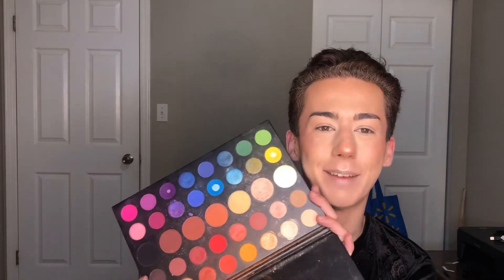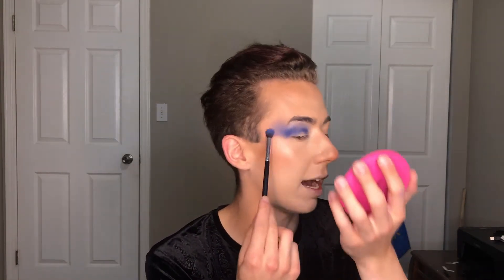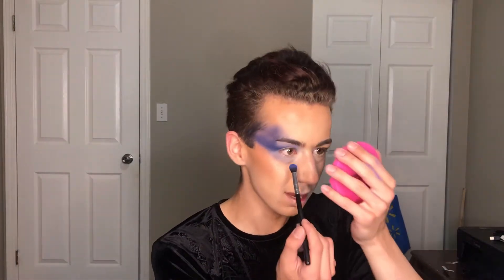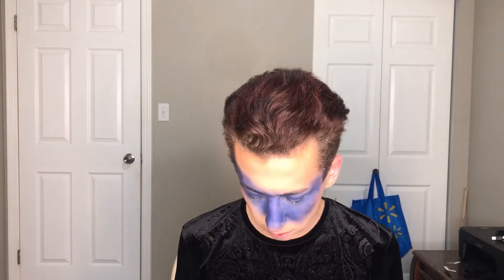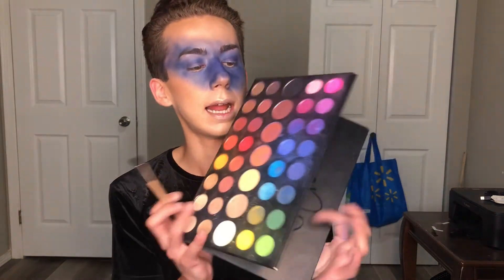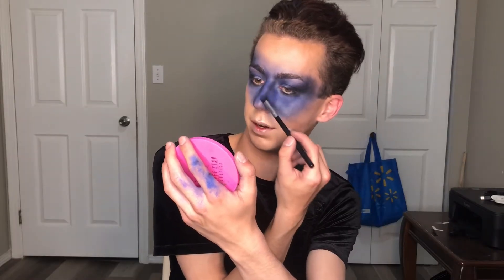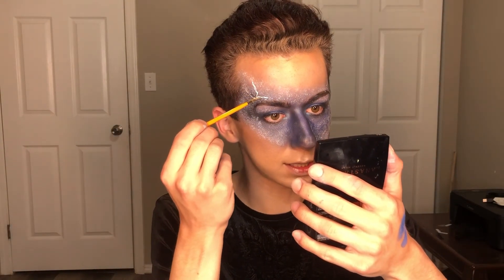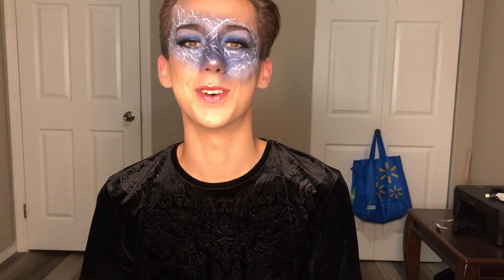Recreating a James Charles makeup look...!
SOCIALS
TTD EYE SOFT CONTACT LENSES